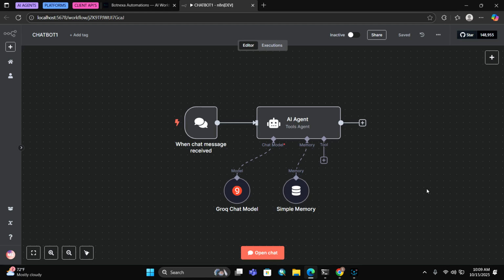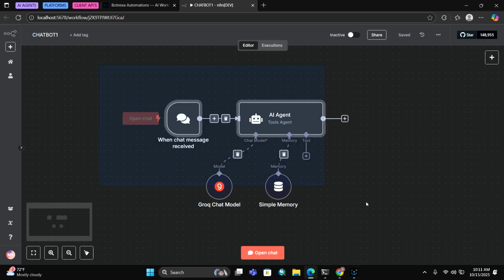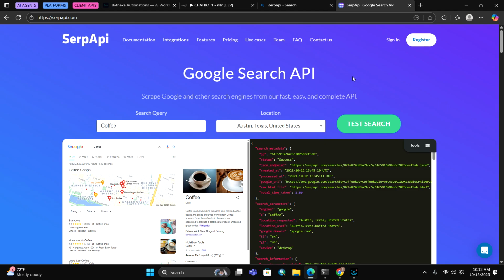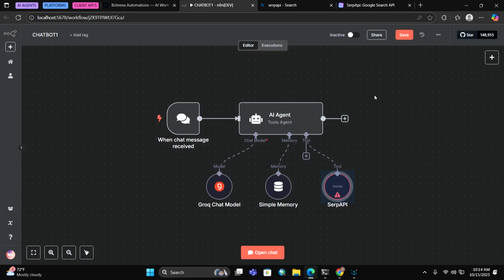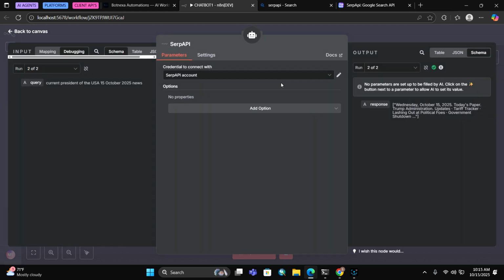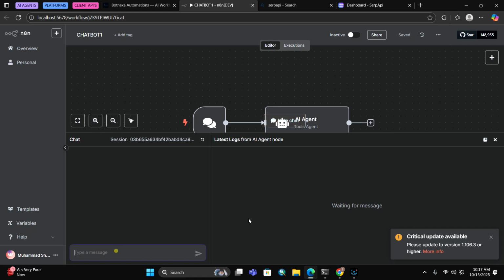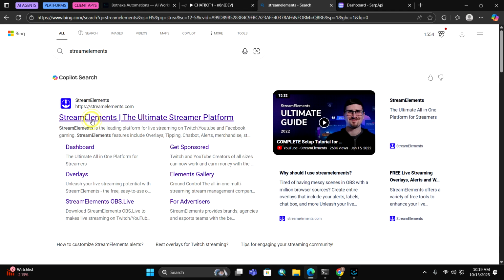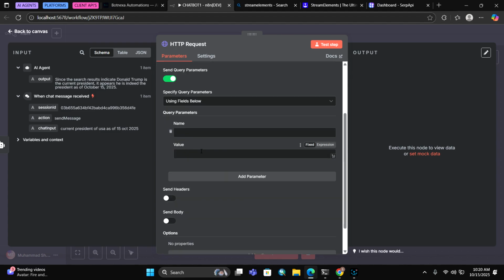Turn Any n8n Chatbot into a Talking AI — No Cost!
n8n TALKING BOT — FREE Voice + Live Search (SerpAPI & StreamElements)

Want your n8n chatbot to *actually speak* and answer with live web data — for FREE? In this video I show the exact workflow: connect SerpAPI for real-time search, send AI replies through StreamElements TTS, and wire everything inside n8n. No code required.

What you’ll learn:
• Connect SerpAPI so your bot can fetch live answers
• Use StreamElements Text-to-Speech to make the bot talk (FREE)
• Full n8n workflow: receive → AI agent → search → TTS reply
• Quick tips to make replies sound natural and fast

Want a video showing how to build the same website and integrate the bot? COMMENT “YES” and I’ll make it.